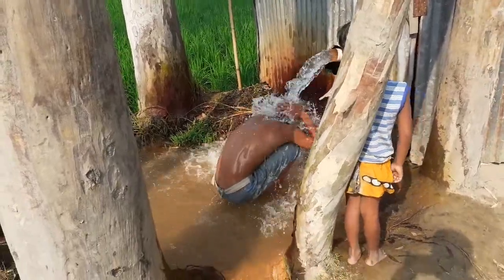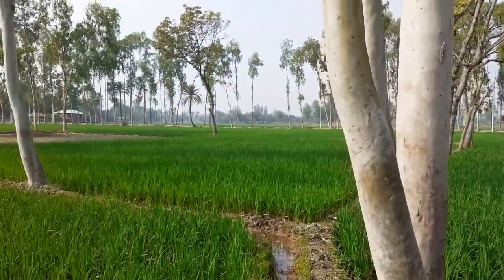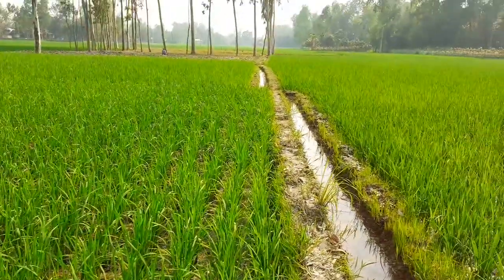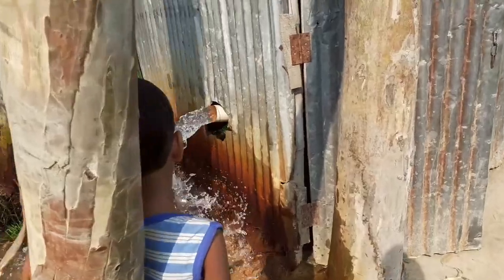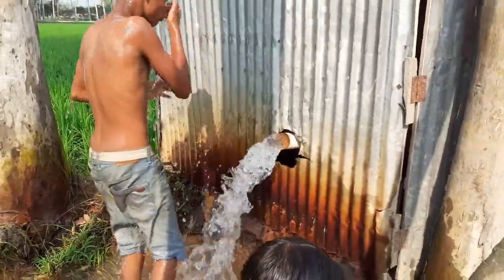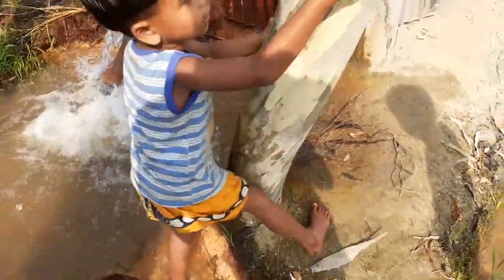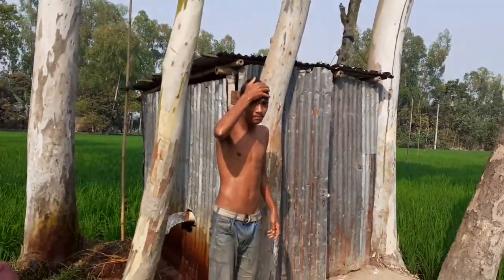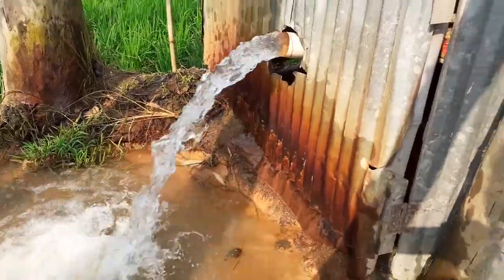গ্রামের সেচ পাম্পে গোসল | Swimming In Village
ভালোবাসার মাঝে তুমি অনুভবে তুমি বিশ্বাসে তুমি নিশ্বাসে তুমি প্রিয় গাইবান্ধা জেলা আমাদের জন্মভূমি

গাইবান্ধার গ্রাম অঞ্চল সেচ পাম্পে গোসল গ্রামের সেচ পাম্পে গোসল Swimming In Village

আমরা আশা করি প্রিয় গাইবান্ধাবাসীগন সহ দেশের বিভিন্ন অঞ্চলের মানুষ আমাদের গাইবান্ধা জেলার সকল ভিডিও দেখতে আমাদের চ্যানেল টি অবশ্যই সাসক্রাইব করে পাশেই থাকবেন